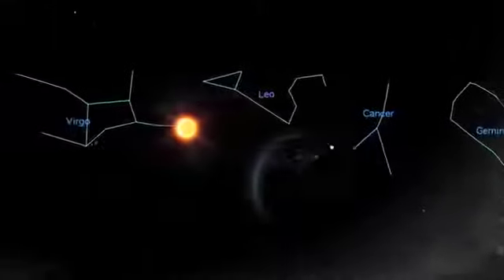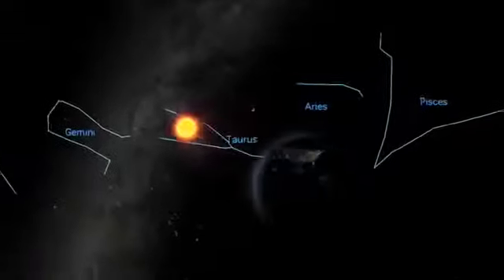Why Seasons Change .